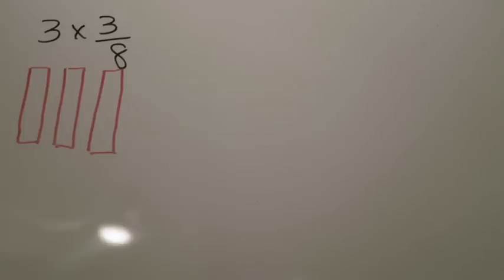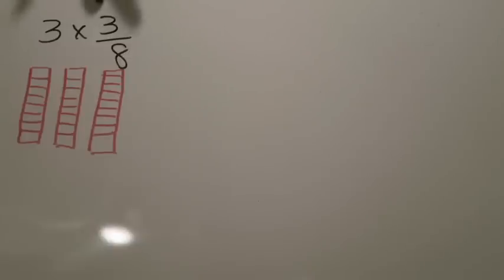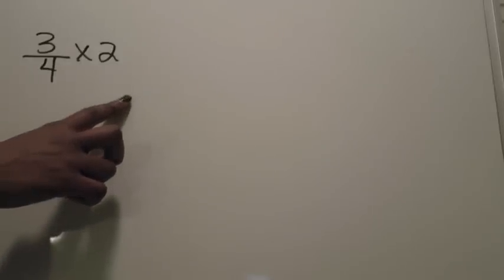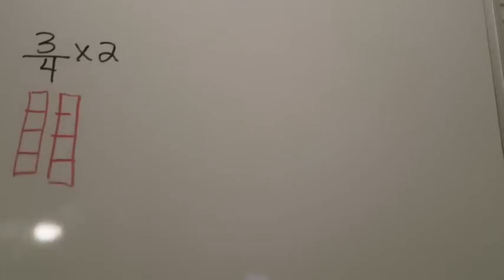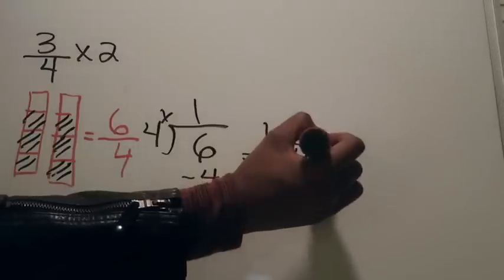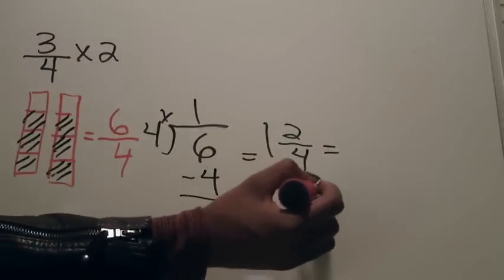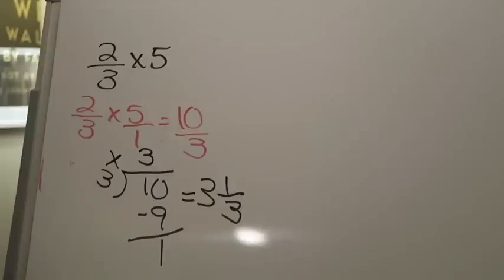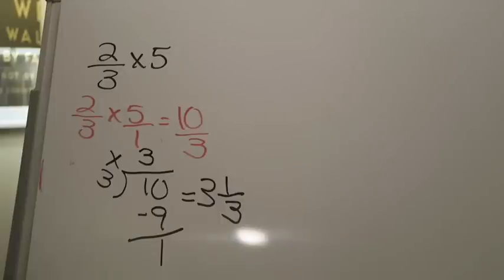Lessons 7.2 & 7.3: Fraction Multiplication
This video combines two lessons in one. Both deal with multiplying fractions. In lesson 7.2 you learn how to use models to find the product of two fractions. In lesson 7.3, you learn the mathematical steps involved in multiplying two fractions.